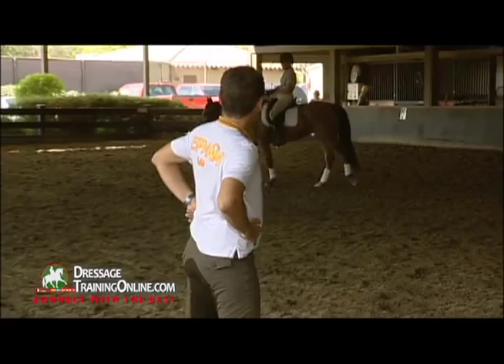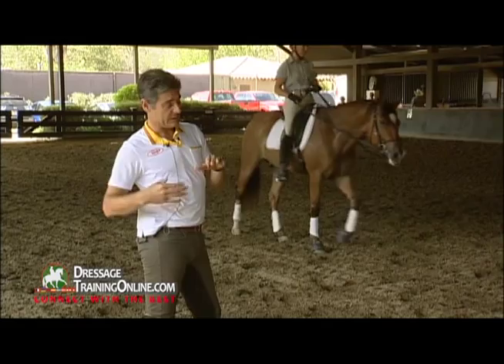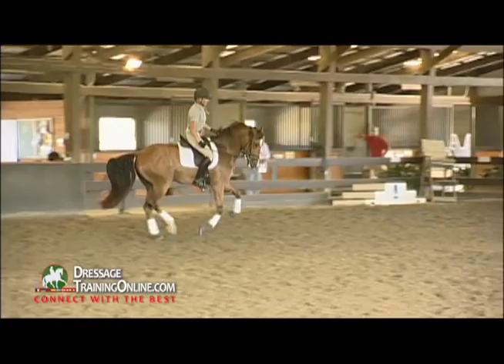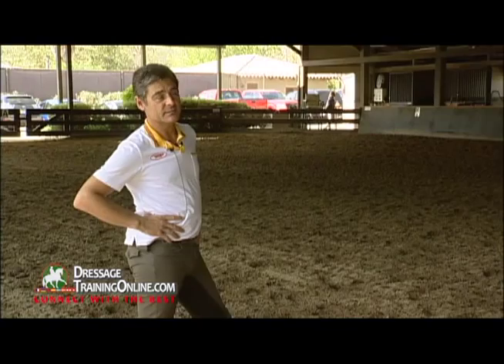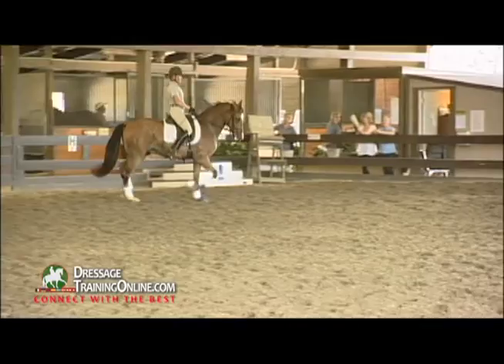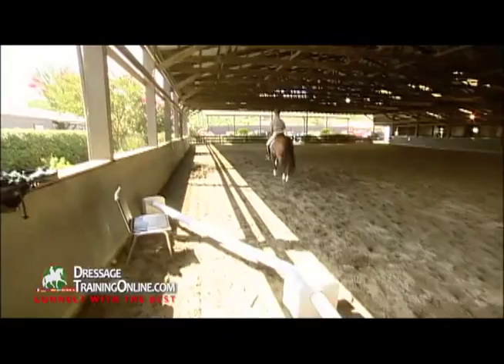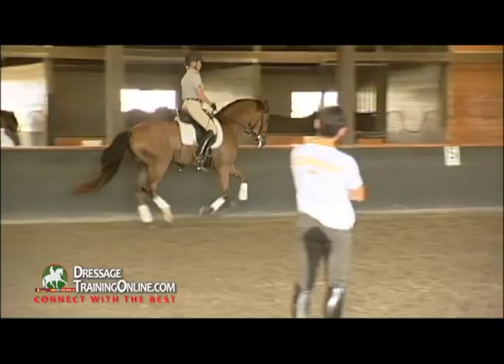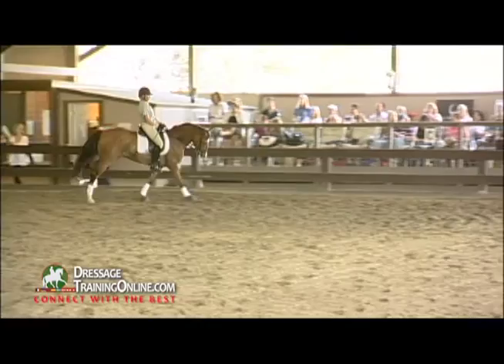Juan Munoz Diaz on improving the canter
Description This is a sample clip of a full feature training tutorial found Please become a member of DTO to view this video in its entirety online.